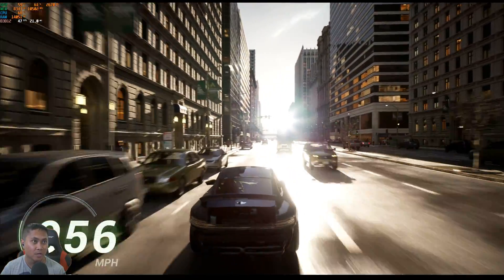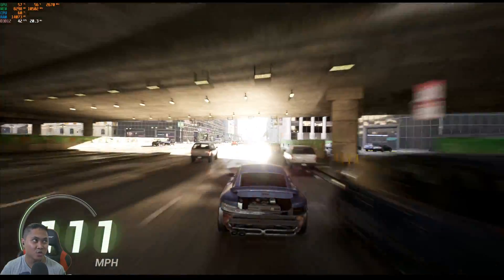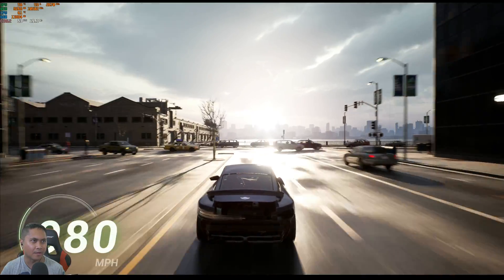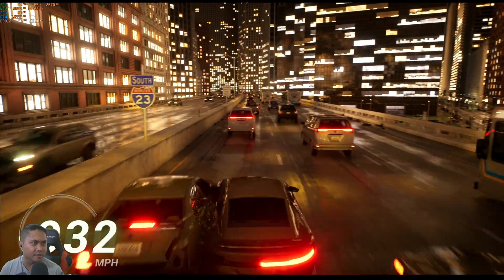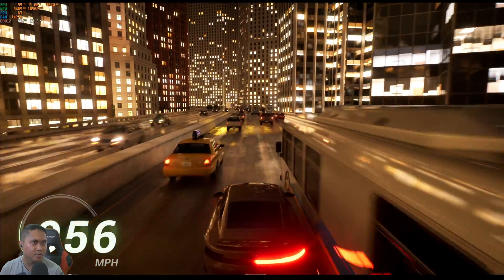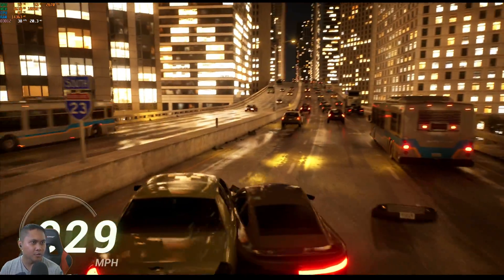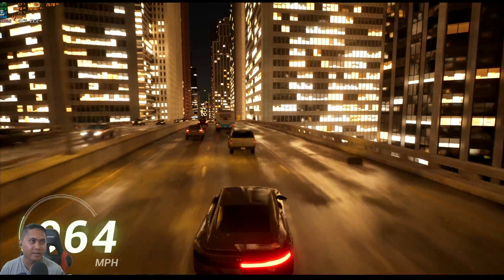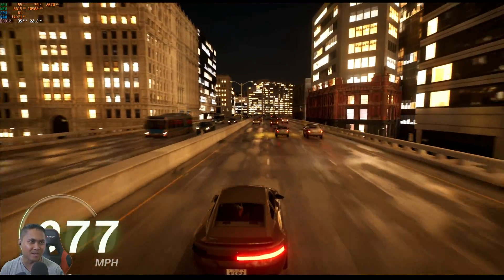RTX 4090 vs UE5 Matrix Demo